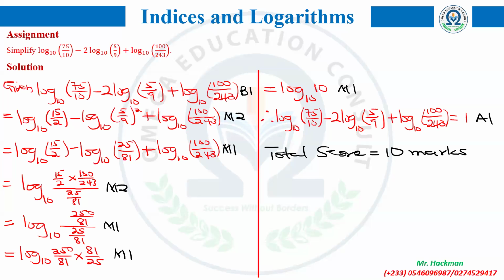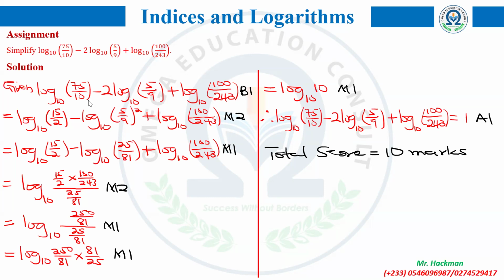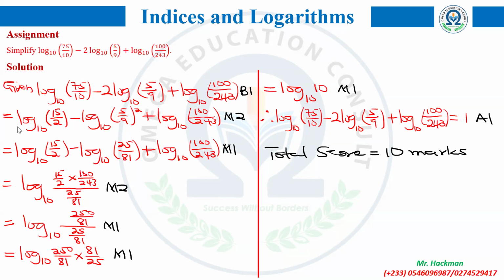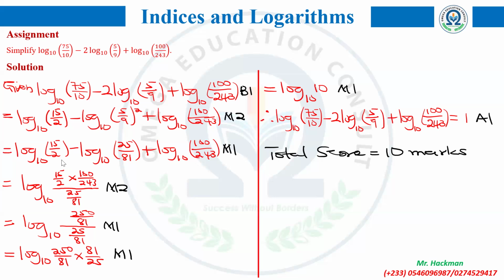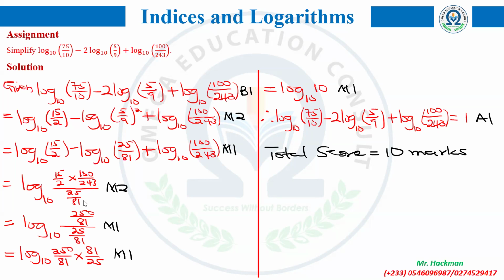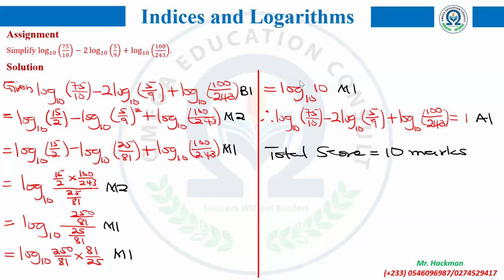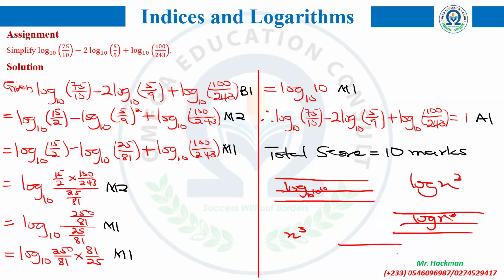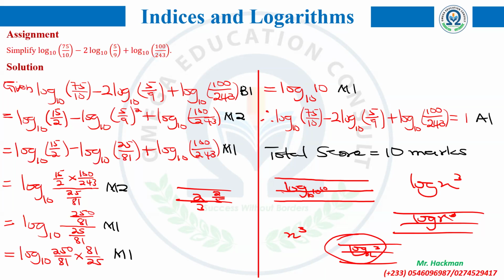INDICES AND LOGARITHMS: Solution to Lesson 5 assignment